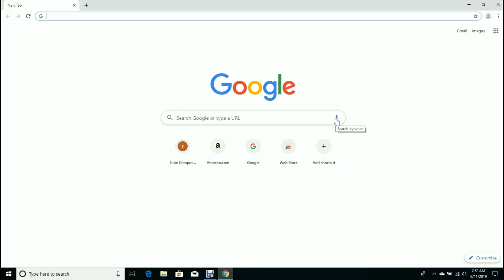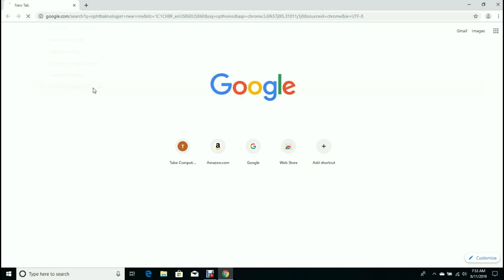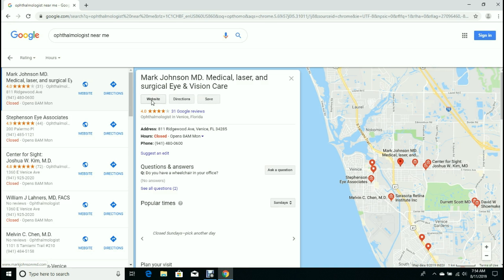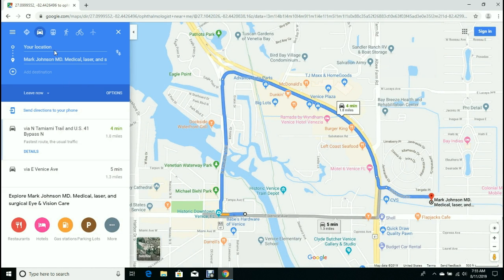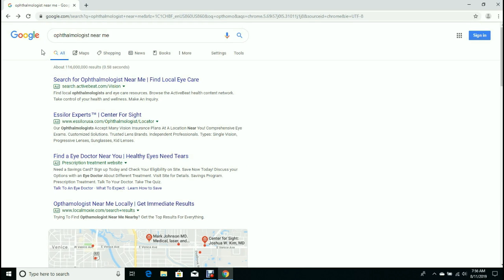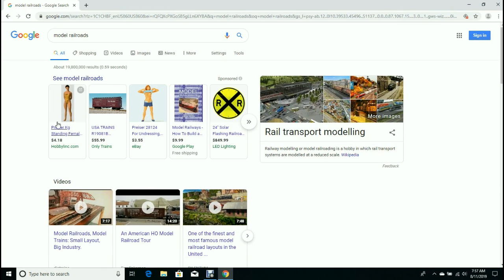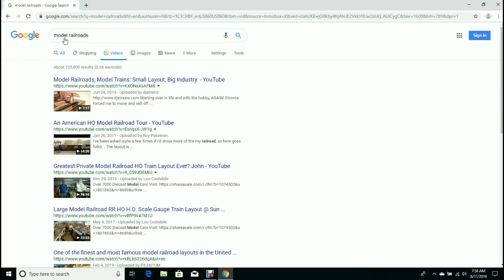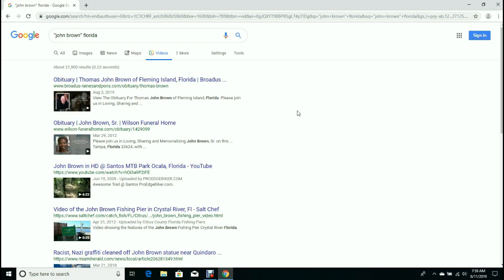Google Searches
Basic Computer lesson for seniors episode 5 showing how to do Google Searches.
and follow the link to "Senior Tech"